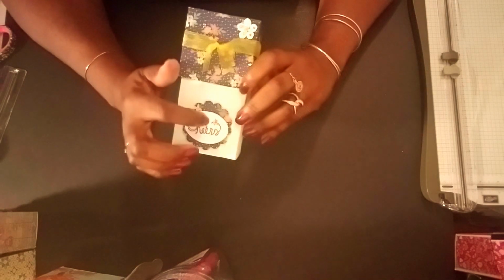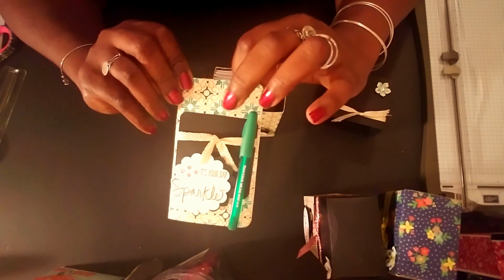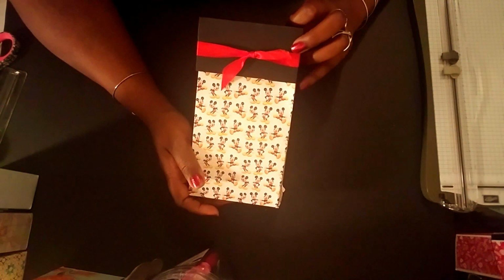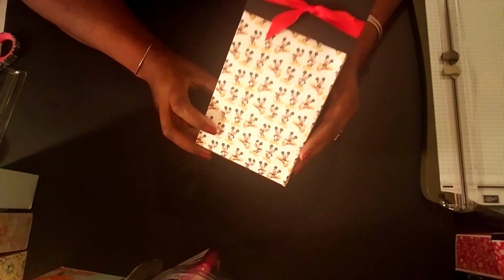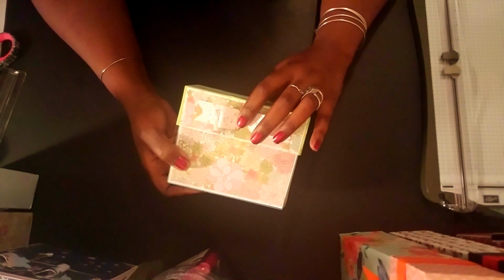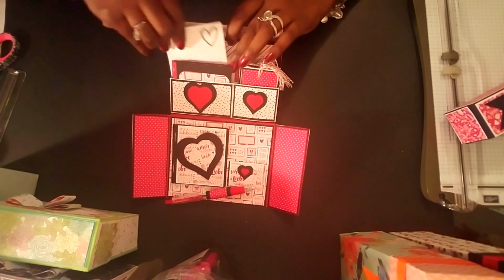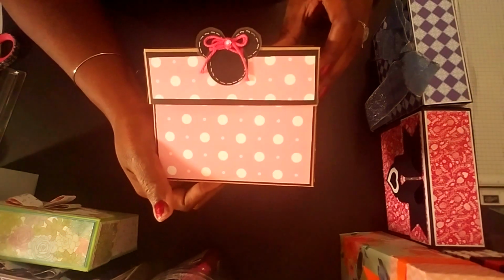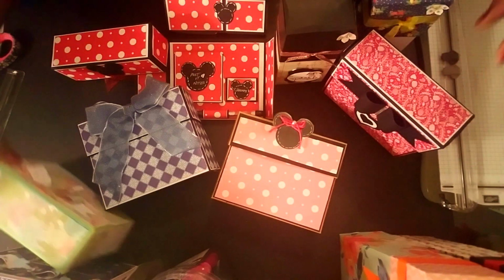PROJECT SHARE - STATIONARY GIFT SETS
Welcome everyone, These Stationary Gift Sets are so Gorg!!!

I can't decide which one I like best... I really enjoyed making the Disney Themes, that brought out the little girl in me. LOL!!!

Stamp - Love Sparkles - Stampin Up
Please stop by my store if you are interested in this beautiful stamp or any other products - link listed below.

Remember to always "SPARKLE"

facebook: Imagination Baskets and Gifts